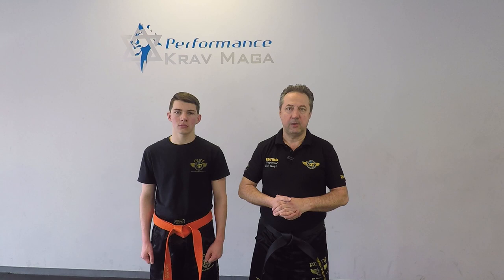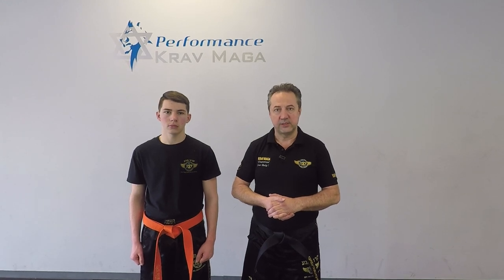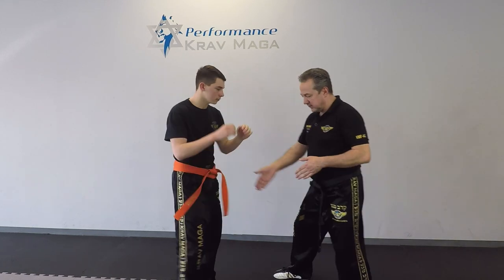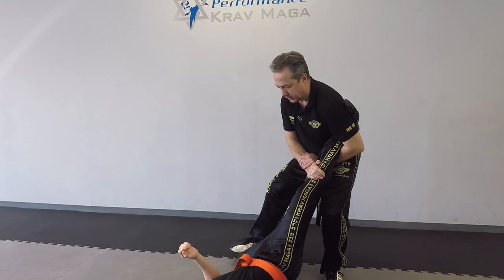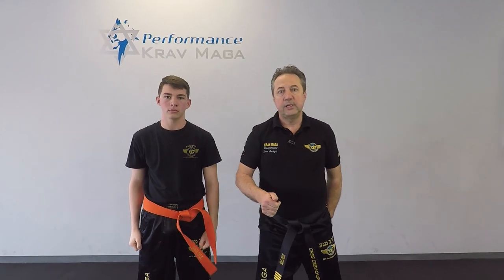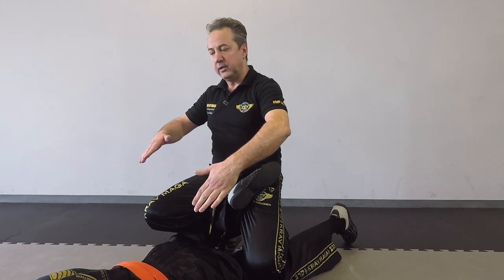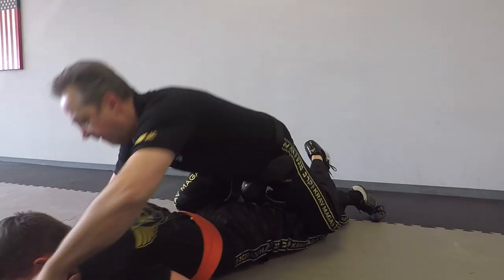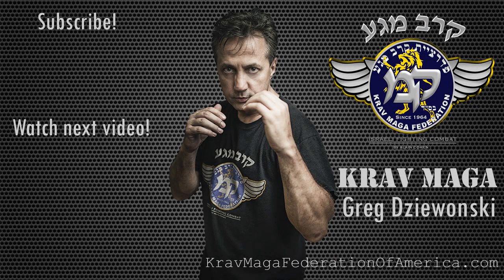Krav Maga - How to defend against round house kick!